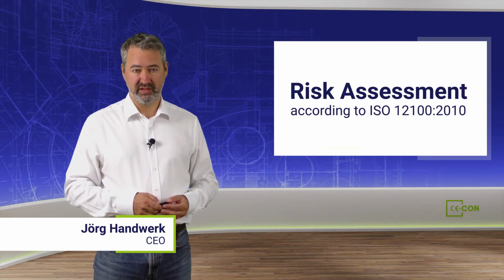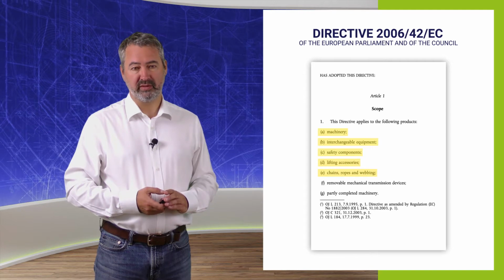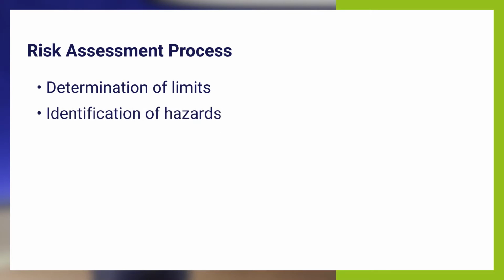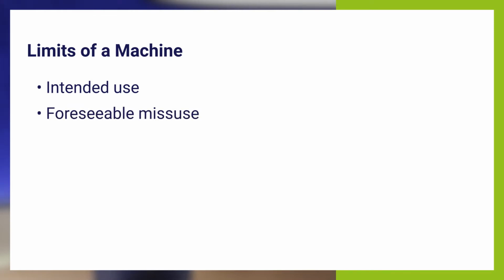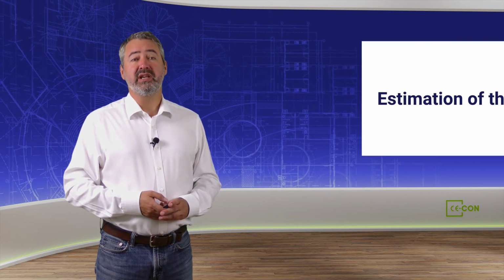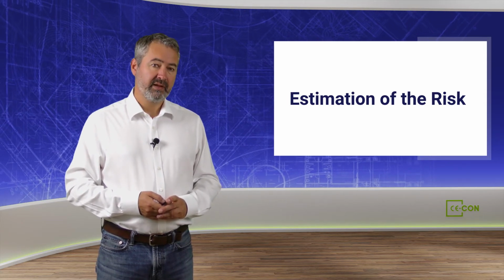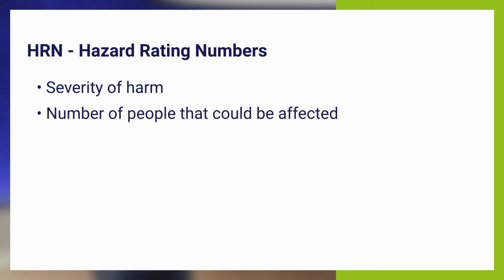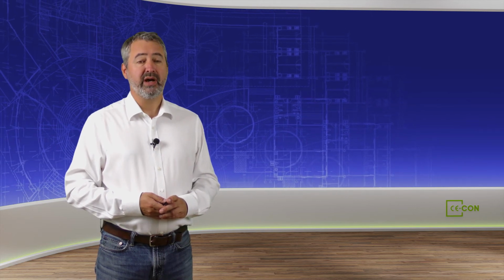Risk Assessment: ISO 12100:2010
An introduction to the ISO 12100:2010 global safety standard.

Start your risk assessment today with DesignSpark Safety, a free professional risk assessment tool with an intuitive step-by-step guide.